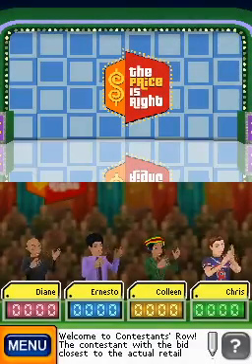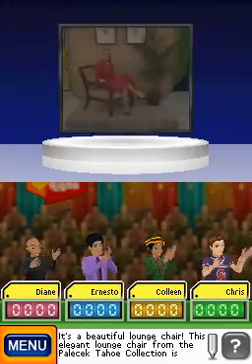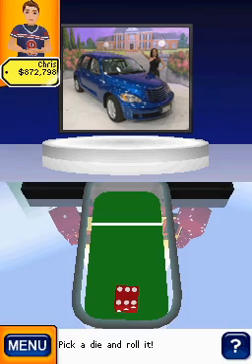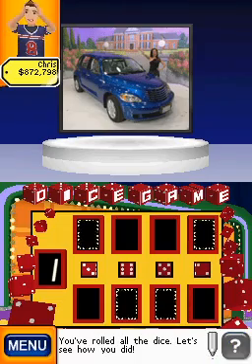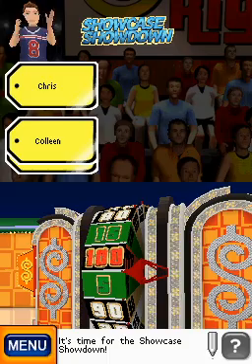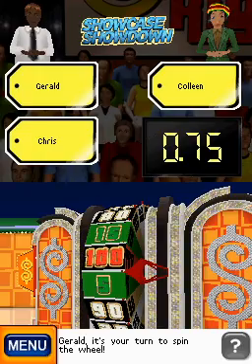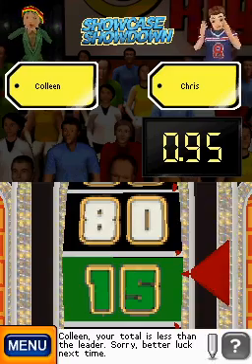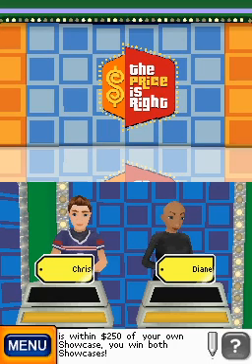The Price is Right 2010 Edition Nintendo DS Episode 15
were Episode 15 of The Price is Right 2010 Edition on my Nintendo DS. I've got 12-days grand total is $870,482.